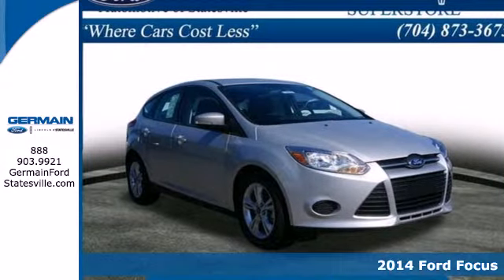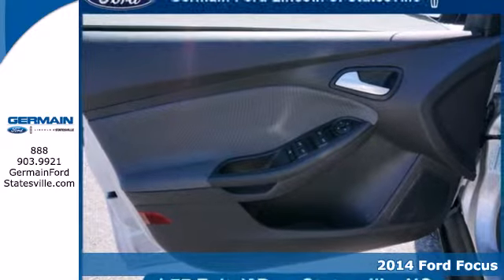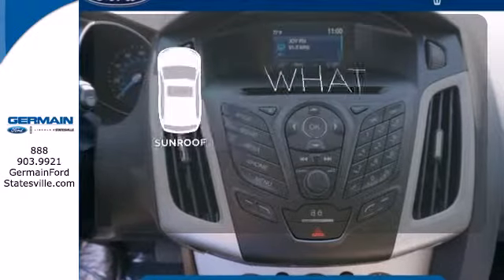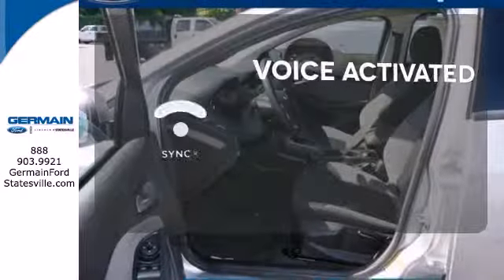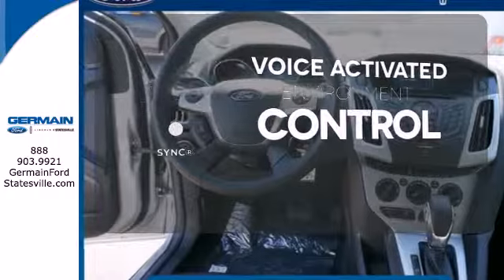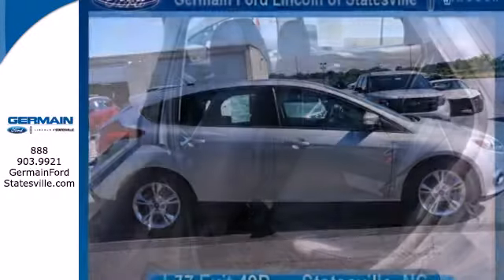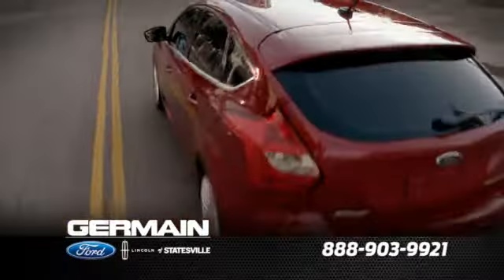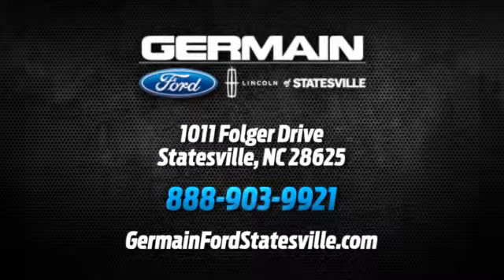2014 Ford Focus Statesville NC Charlotte, NC F33757 - SOLD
Phone: .

Year: 2014
Make: Ford
Model: Focus
Trim: SE
Engine: 2.0L I-4 GDI Ti-VCT Flex-Fuel Engine
Transmission: Automatic
Color: Ingot Silver Metallic
Interior: Charcoal Black
Stock #: F33757
WE FINANCE! TRADES ACCEPTED! ASK ABOUT THE MILLION MILE WARRANTY AND FREE MAINTENANCE AS PART OF THE GERMAIN WINNERS CIRCLE 10 POINT GUARANTEE! This Ford includes: POWER MOONROOF Sun/Moon Roof Sun/Moonroof CHARCOAL BLACK, CLOTH FRONT BUCKET SEATS Cloth Seats Bucket Seats TRANSMISSION: 6-SPEED POWERSHIFT AUTOMATIC Transmission w/Dual Shift Mode A/T 6-Speed A/T ENGINE: 2.0L *Note - For third party subscriptions or services, please contact the dealer for more information.* The Focus SE will provide you with everything you have always wanted in a car -- Quality, Reliability, and Character. You've found the one you've been looking for. Your dream car. More information about the 2014 Ford Focus: The Ford Focus is a small car that offers a number of features otherwise seen in larger or more luxurious vehicles. For instance, the Focus is the first vehicle in its class to offer Active Park Assist, which can actually guide and steer the car into a parking space if the driver moderates speed with the brake. It's also the first small car to offer Ford's MyFord Touch system, which relies on a sophisticated touch-screen system and has advanced voice-command features and can even provide WiFi for the car and the area surrounding. Technology aside, the new Focus stands out from the class for its excellent handling and poise, sporty driving feel and impressive fuel economy. This model sets itself apart with Innovative technology like Active Park Assist and MyFord Touch, handling and poise, fuel-efficient powertrains, sleek, charismat

Address:
1011 Folger Dr